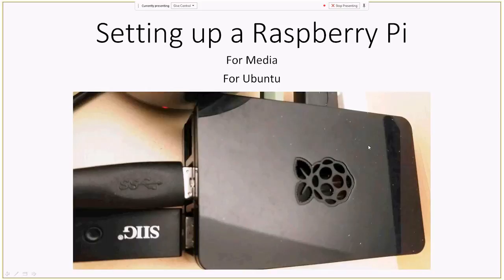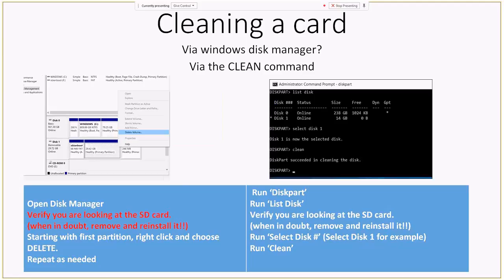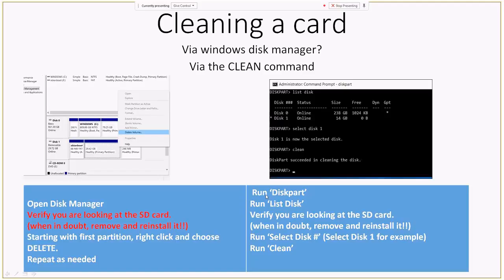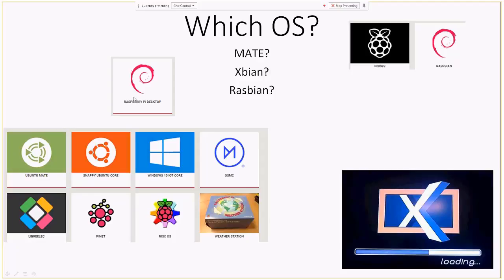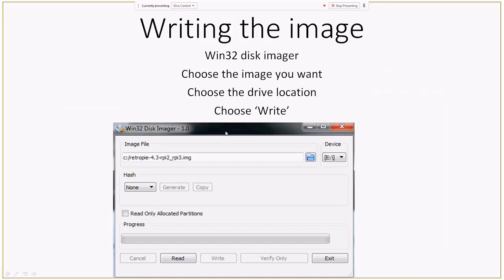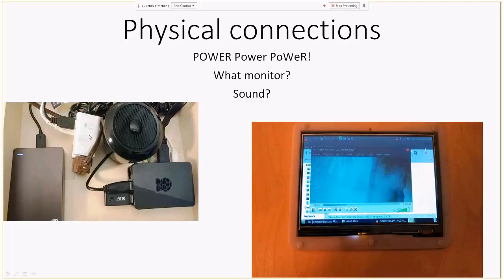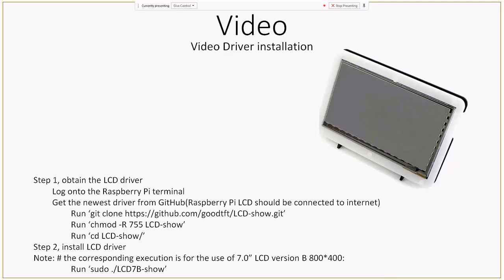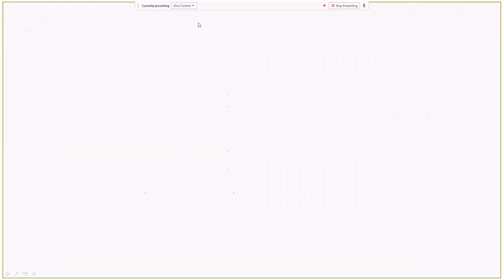Vinnie PInzone-Overview of setting up a Raspberry Pi device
How to setup a Raspberry Pi